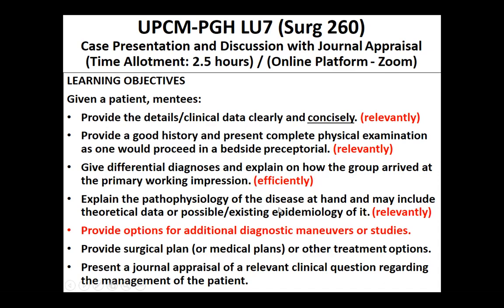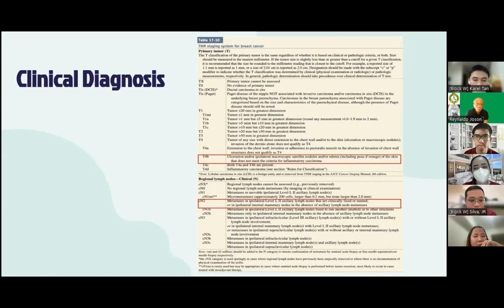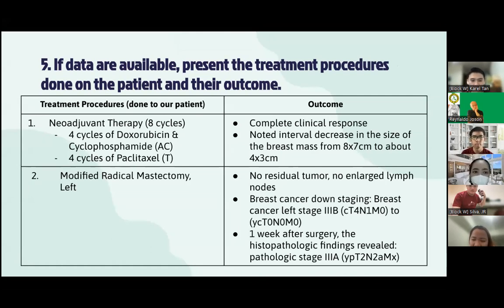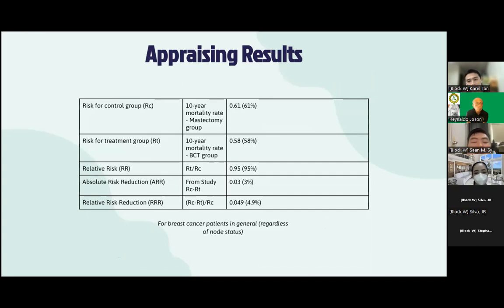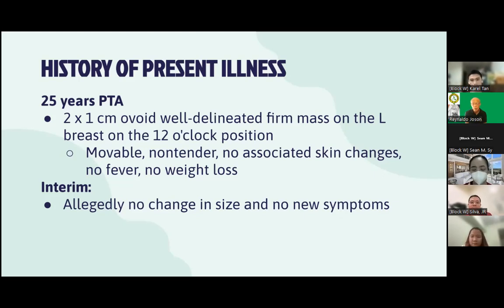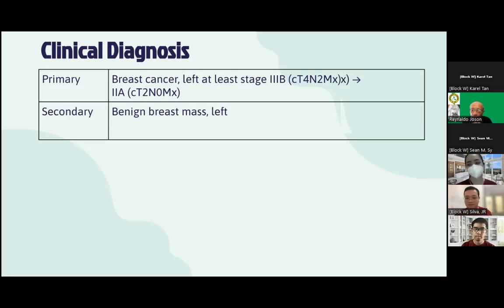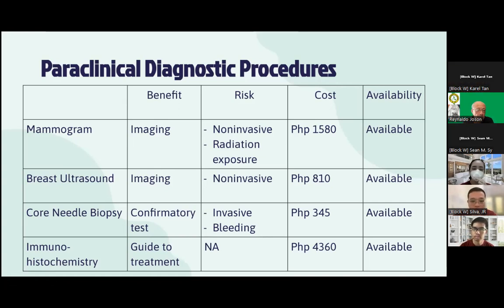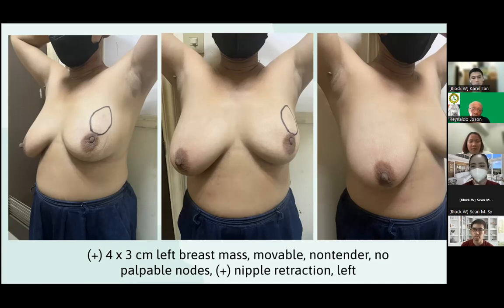UPCM-PGH LU7 Preceptorial - May 17, 2023